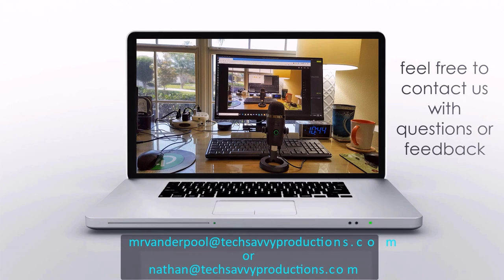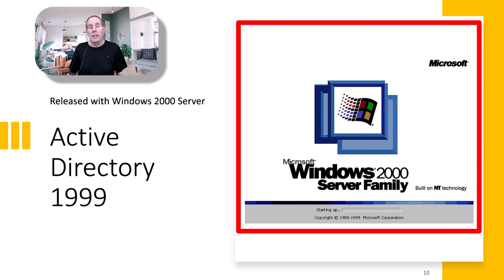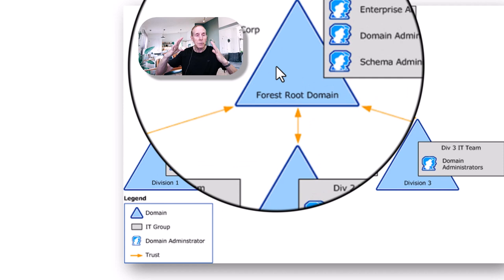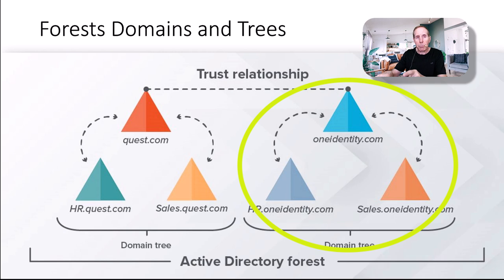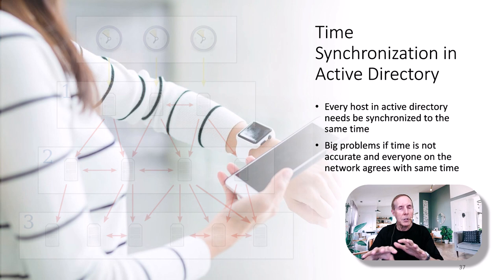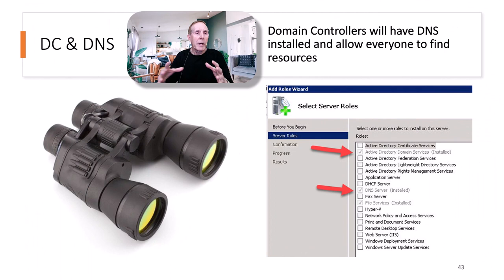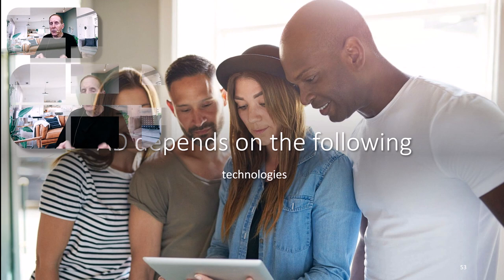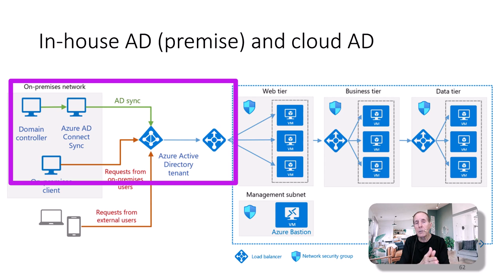Active Directory Essentials: Navigating the Object Database for IT Pros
We will explore forests, domains, and trees in the world of active directory.   We will look at tools, concepts, and the strategy in active directory design.  Why DNS, RPC, and Kerberos are so important to active directory.   What is an object database and why active directory uses the Jet Blue database engine?  We will look at the complex services, protocols, and components that make a working active directory.   Microsoft provides many tools for IT professionals to manage their AD environment.

More TechSavvyProductions Videos that you might enjoy:
 Access to more videos on TechSavvyProductions Channel: